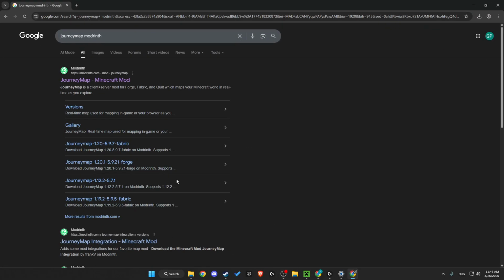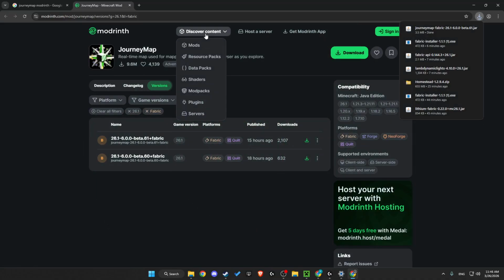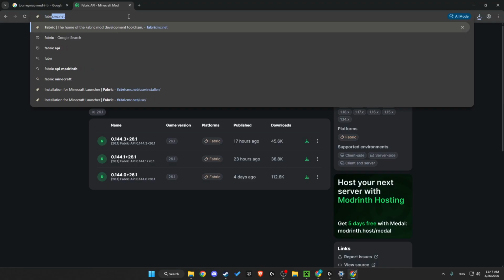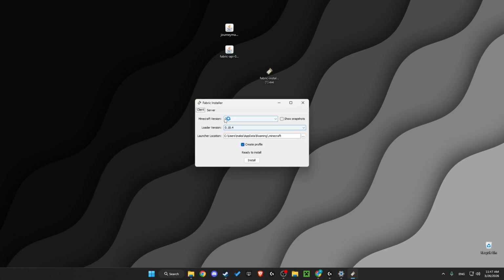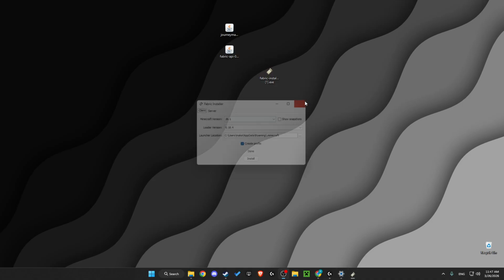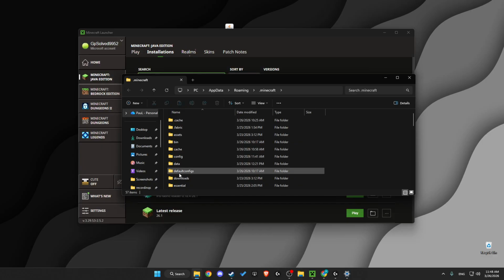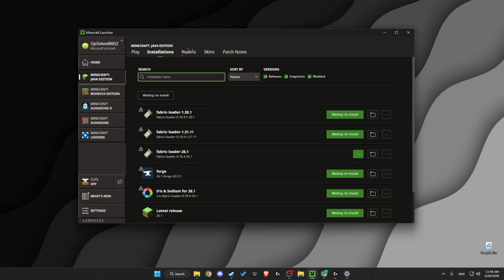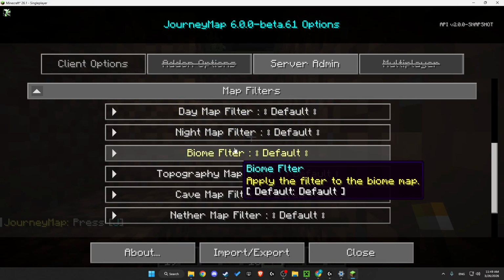How To Install JourneyMap For Minecraft Java 26.1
In this video I will show you How To Install JourneyMap For Minecraft Java 26.1 It's really easy and it will take you less than a minute to do it!